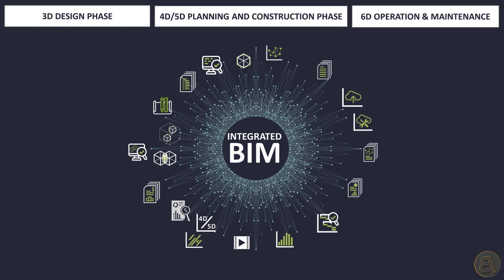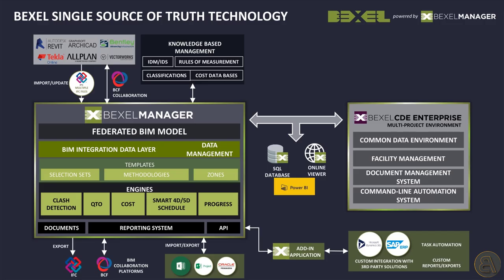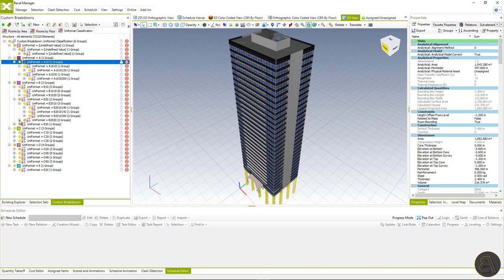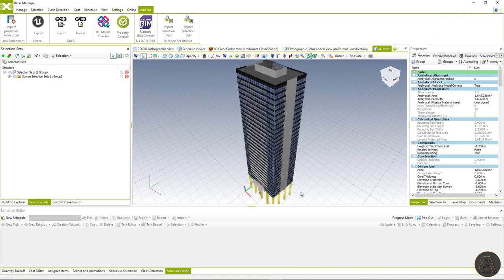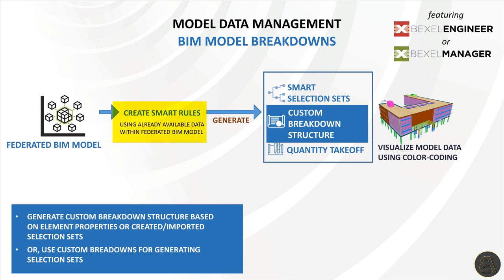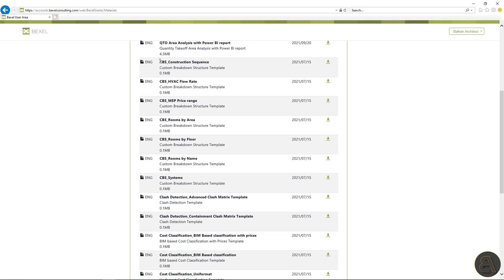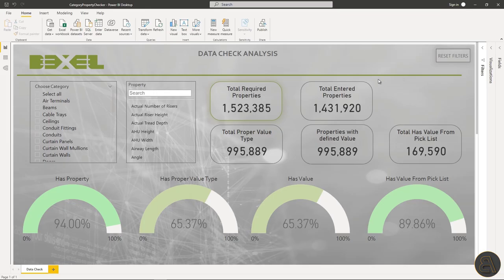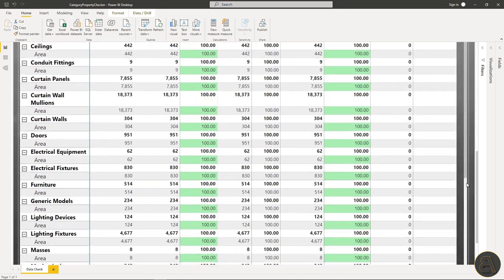Advanced BIM Analysis with the Bexel Manager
Chapters:

0:00 Intro
2:36 Advanced BIM analysis in general
7:30 Federated BIM model
9:47 Selection sets
15:40 Color-coded Custom breakdown structure
20:53 Data Verification
25:48 Power BI BIM Health report